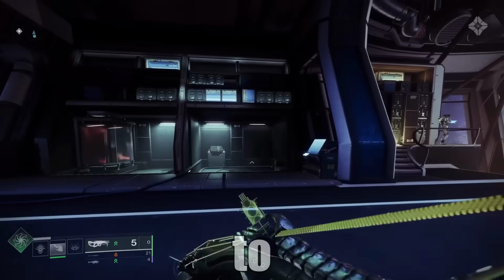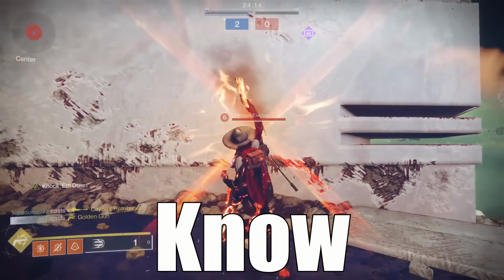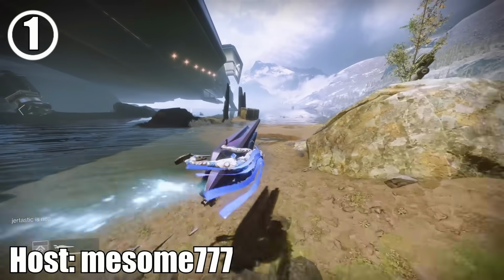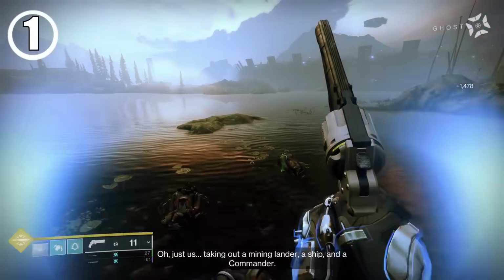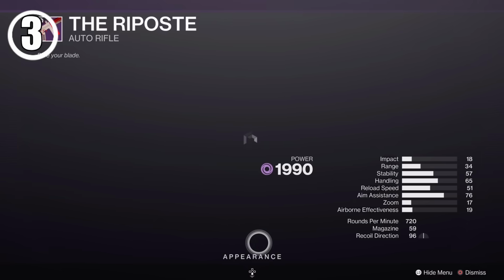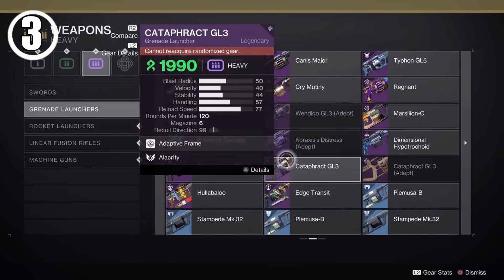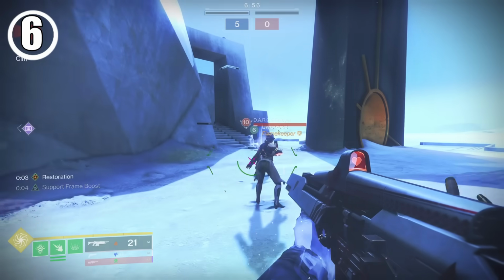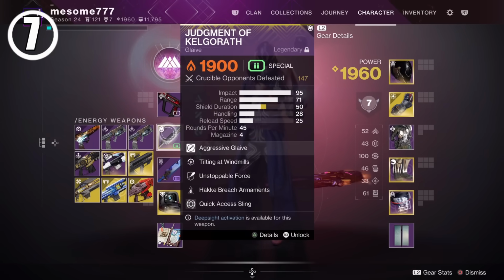10¹⁰/¹¹ Things You Didn't Know About Destiny 2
From Glitches, to cool details, to tips and Tricks today I will show you 11 things that you STILL didn't know about Destiny 2. These things can be extremely helpful or just help you to appreciate the game just a bit more.